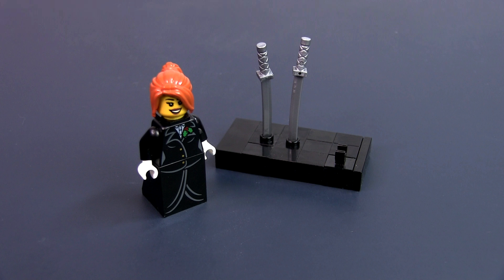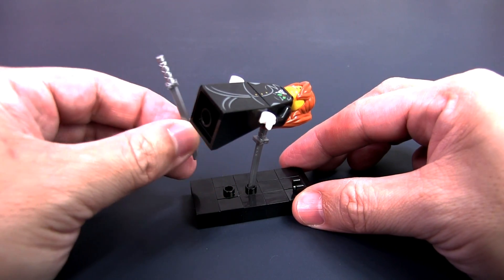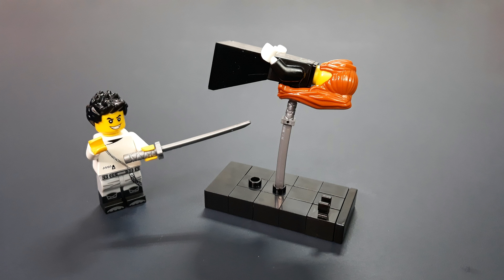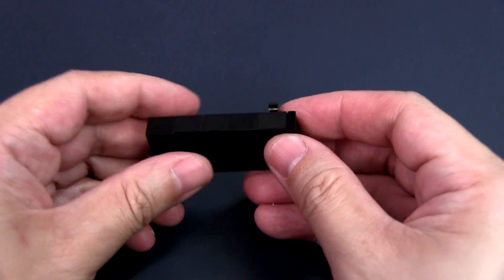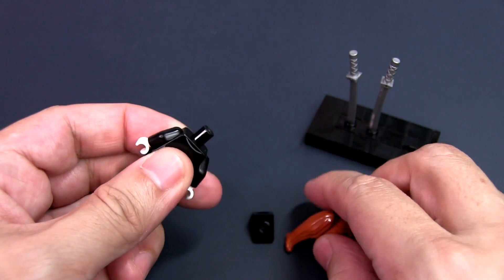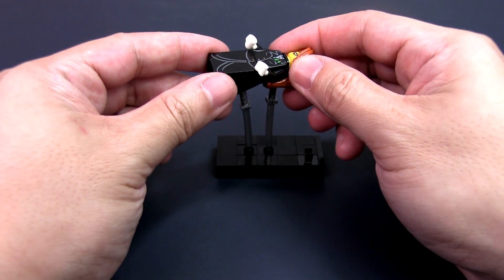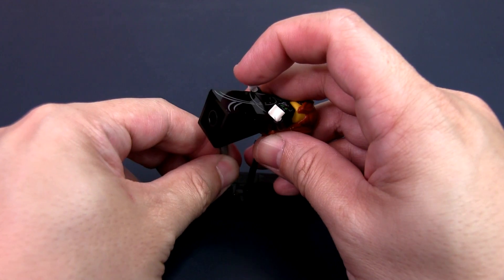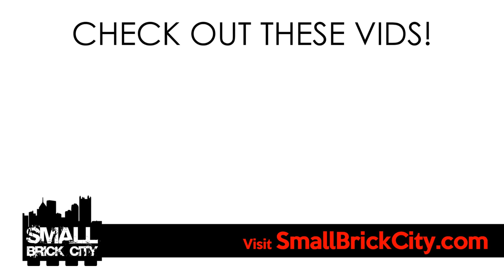The Amazing LEGO Sword Suspension Illusion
To celebrate the small milestone of hitting 1500 subscribers, here is a special performance/ tutorial for a LEGO magic effect - The LEGO Sword Suspension Illusion.

Learn to build this magic display for your LEGO city or just for fun!

Check out the video and let me know your thoughts.